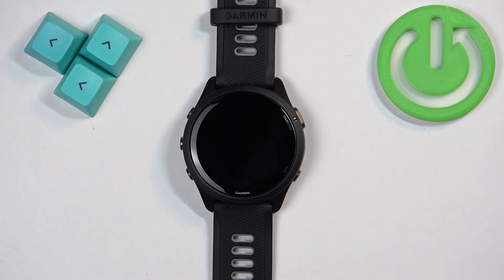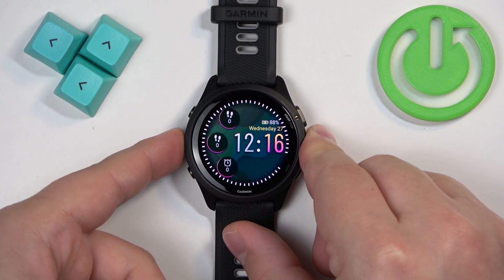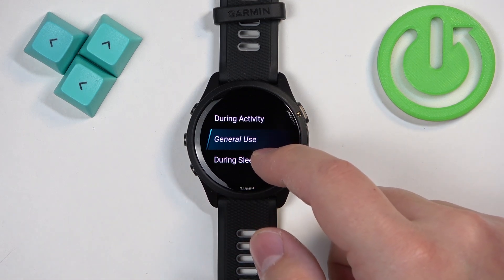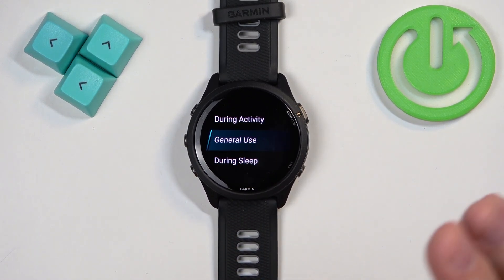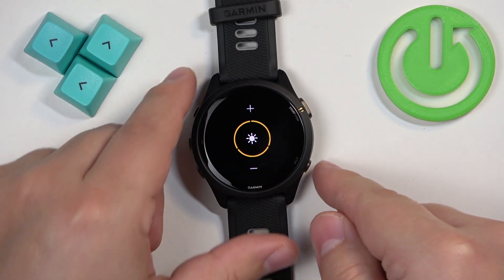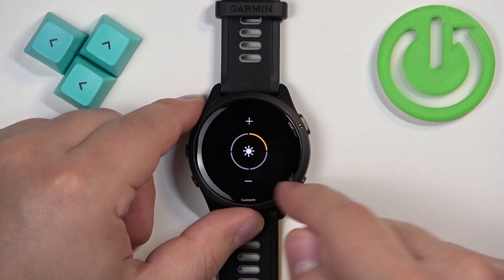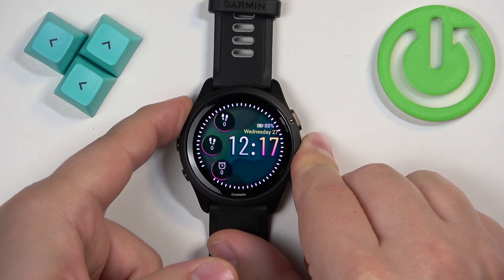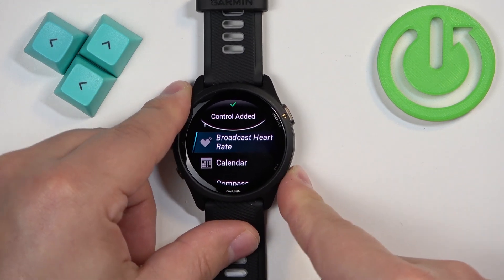How to change screen brightness on Garmin Forerunner 265 | Adjust brightness on Forerunner 265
In this tutorial, we’ll show you how to change and adjust the screen brightness on your Garmin Forerunner 265. Whether you need better visibility outdoors or want to save battery life, this step-by-step guide will help you customize the brightness settings to suit your needs.

How to change screen brightness on Garmin Forerunner 265?
How to adjust brightness on Forerunner 265?
How to optimize screen brightness for different environments on Garmin Forerunner 265?